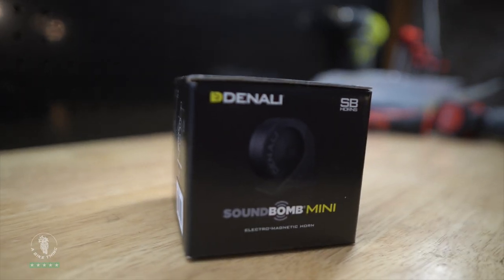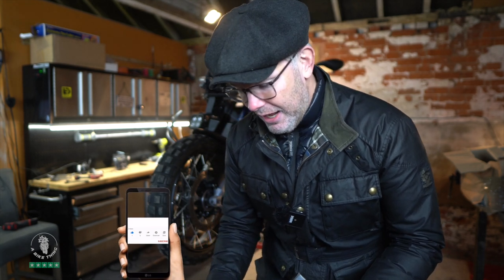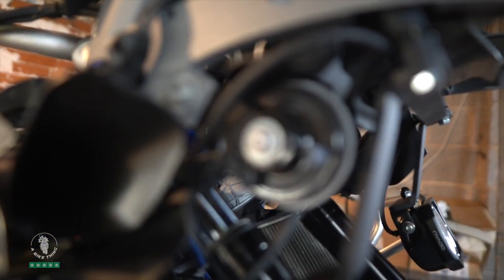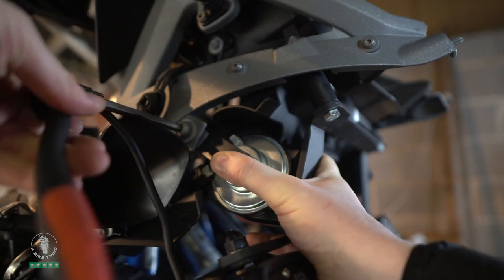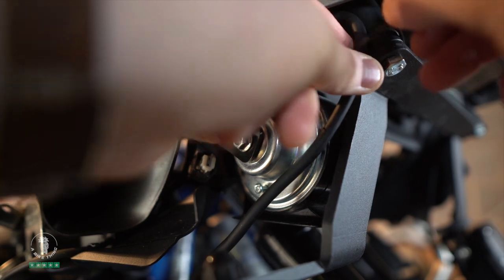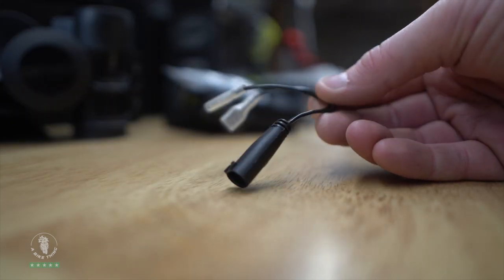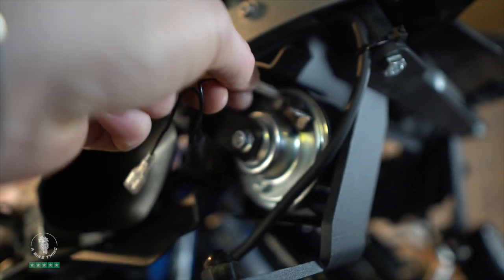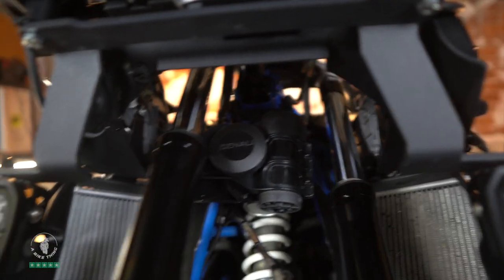3 DENALI SOUNBOMBS - HOW TO INSTALL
This is a follow on video from the How to Install Denali Light Pods.  Missed that?

Now we're going to fit the Mini Soundbomb and Compact Soundbomb to a BMW R1200GSA but it's the same principal on all the GS's and GSA's.

With regards to the Split Soundbomb, this is the link to video where I fitted to a BMW R1250GS due to him having aftermarket upper crash bars which were in the way of the bike specific soundbomb mount. The link starts at the point where I show you the soundbomb

The Soundbombs.

0:00​ - Intro
0:30​ - Soundbomb Options
1:21 - Lets fit the Mini Soundbomb
4.03​ - Why fit the Split Soundbomb?
8:00​ - Soundbomb connected without Cansmart
9:20 - Now lets fit the Compact Soundbomb
12:00 - Thanks for watching

Sony a6400
Canon EOS 700D
IphoneXS Max
Ipad Pro
Drift GhostS